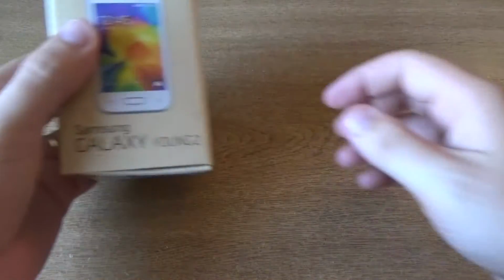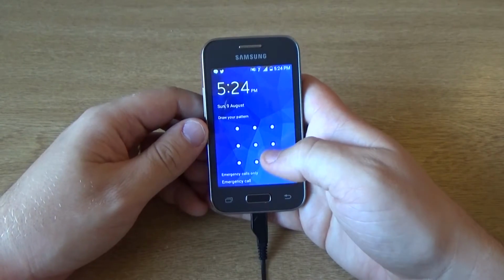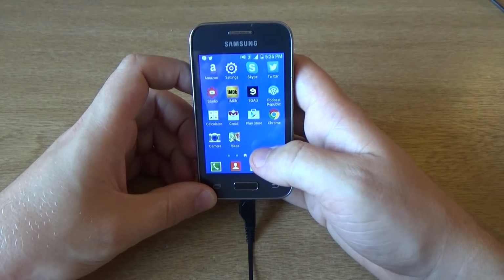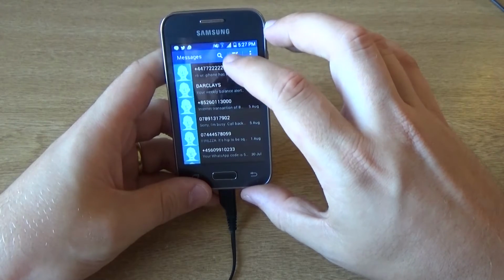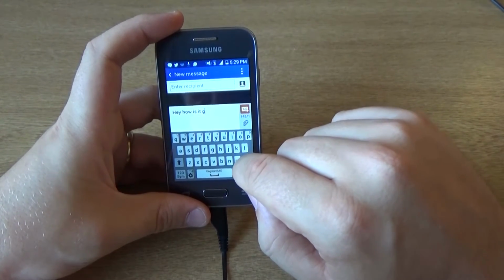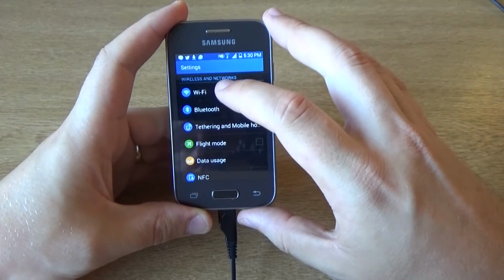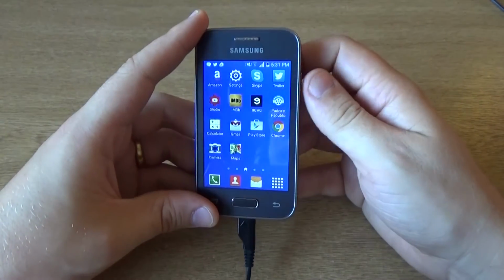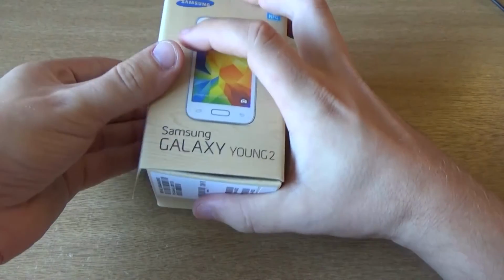Samsung Galaxy Young 2 Review - Cheap & affordable smartphone!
I needed a new phone which I can use until the new iphone comes out in September. So I chose the cheapest smartphone I found, which was the Samsung's Galaxy Young 2. In this video I break down the positives and negatives of my experience with the smartphone. Hope it helps!